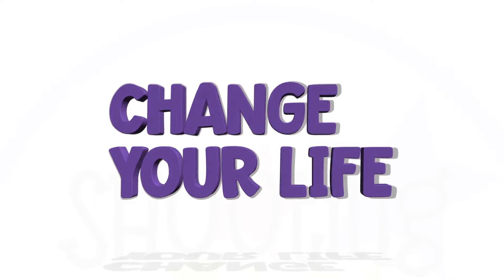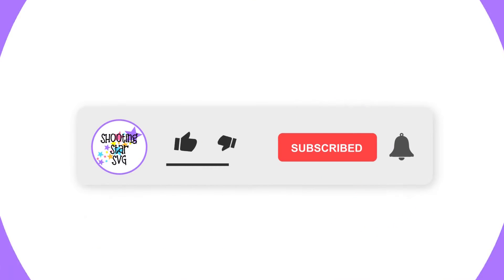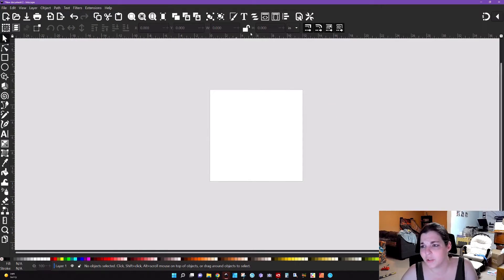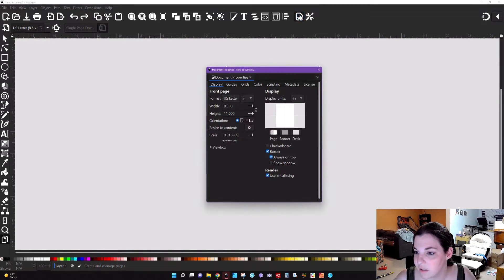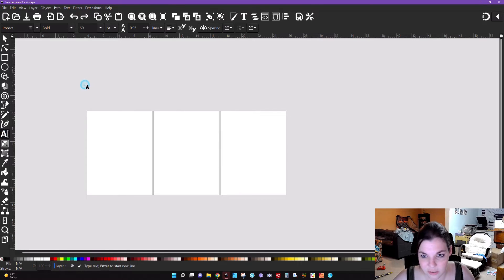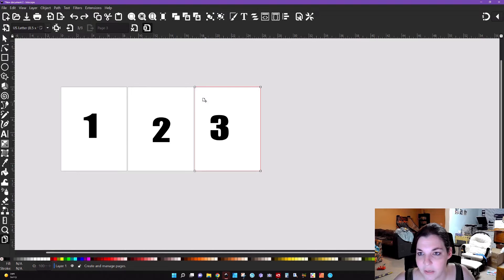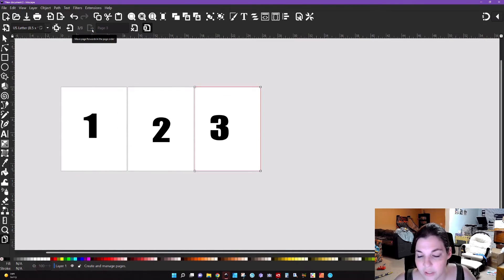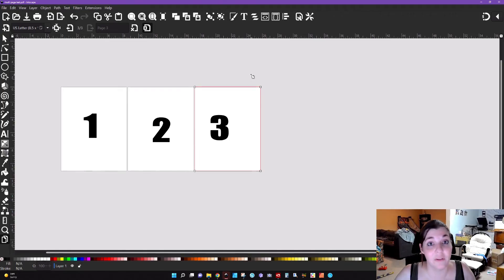Inkscape Multiple Page Documents NOW AVAILABLE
The time has come! Inkscape multiple page documents are now available in Inkscape. In this video I walk you through the tool and how it works on the platform! Finally!!!